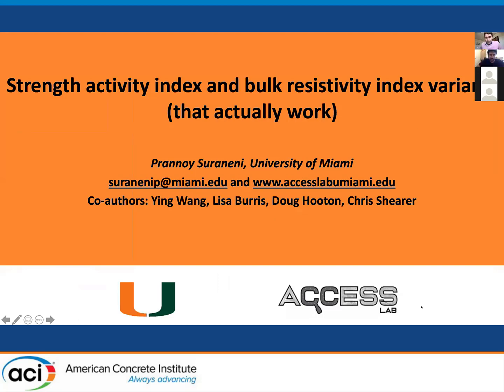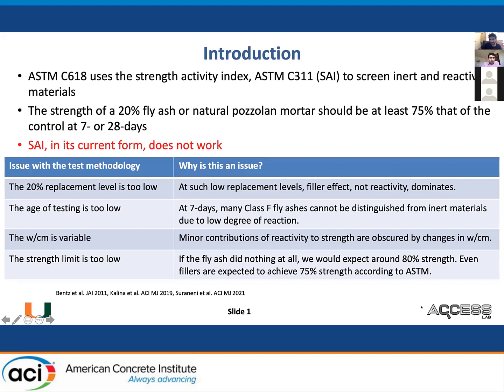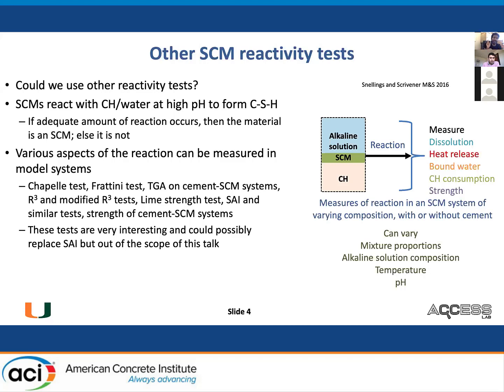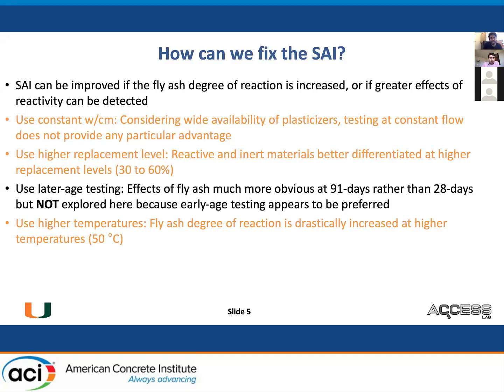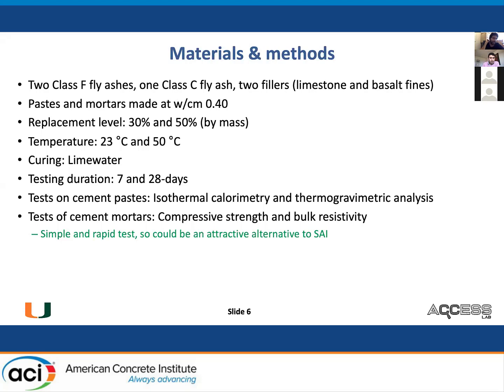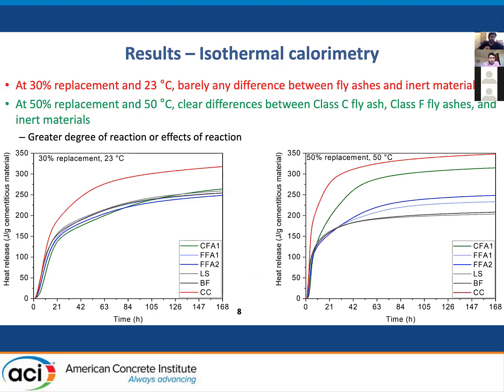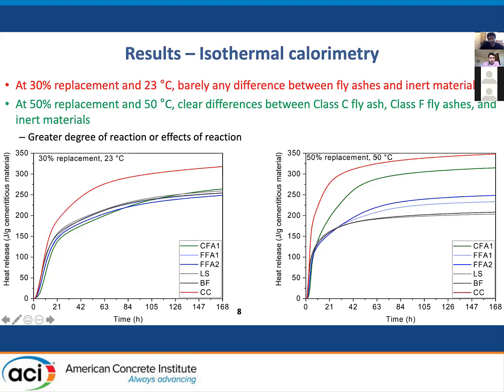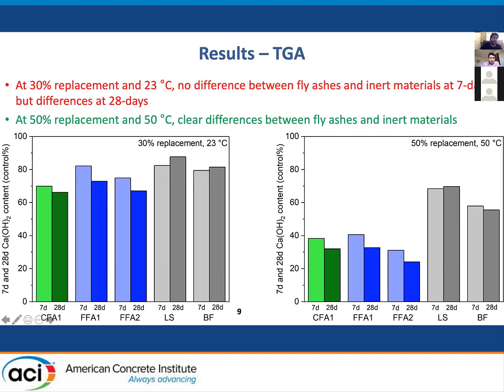An Improved Strength Activity Index Test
Presented By: Prannoy Suraneni
Description: The ASTM C311 strength activity index test is problematic, with inert materials known to pass this test. The early age of testing, low fly ash replacement levels, variable water-to-cementitious materials ratio, and low strength limit all contribute to the inability of the test to successfully distinguish inert and reactive materials. We hypothesize that increasing age of testing, replacement level, and temperature will all aid in better distinguishing inert and reactive materials because they enhance fly ash contribution to strength. Three fly ashes (including a reclaimed ash) and two inert materials (limestone and basaltic fines) were tested to evaluate their performance in several modified strength activity index tests. The results confirm our hypothesis – using 28-day testing age, 50% fly ash replacement level, and 50 °C testing temperature all result in improved variants of the strength activity test, which can clearly distinguish between inert and reactive materials. Results show that bulk resistivity is also able to distinguish between inert and reactive materials with increasing age of testing, replacement level, and temperature. Consideration of an improved strength activity index test or “resistivity index” test in ASTM C618 as a replacement for the current strength activity index test is warranted.